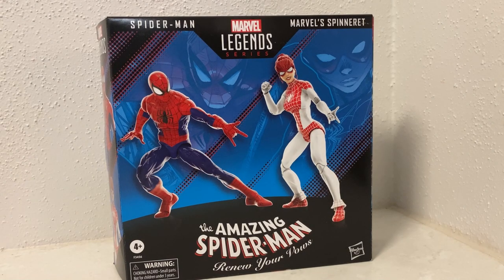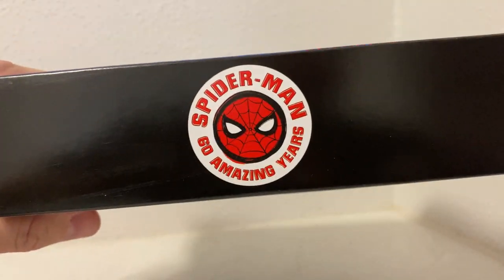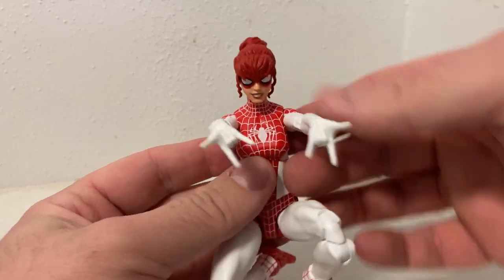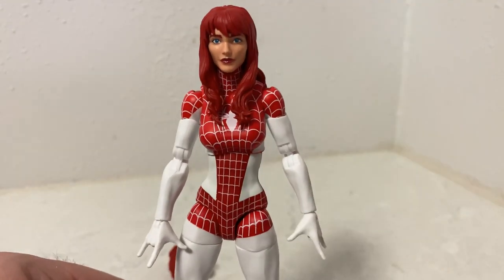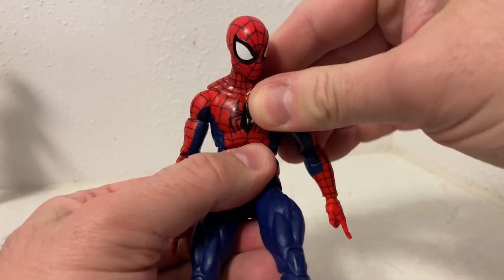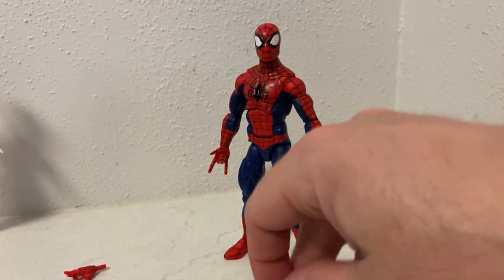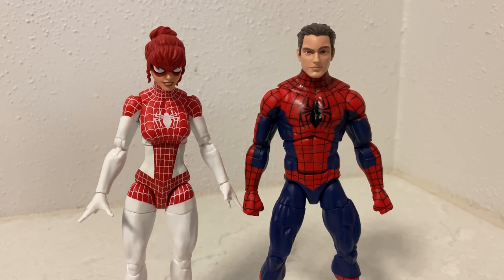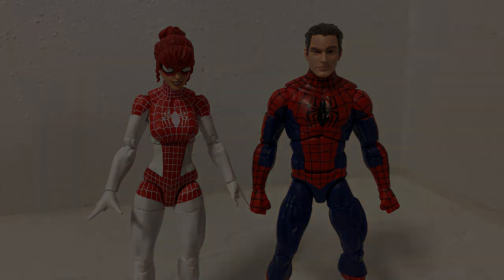SPIDER-MAN AND SPINNERET (RENEW YOUR VOWELS) - MARVEL LEGENDS